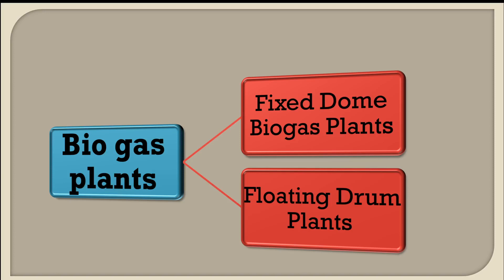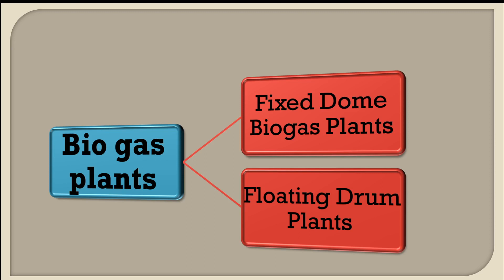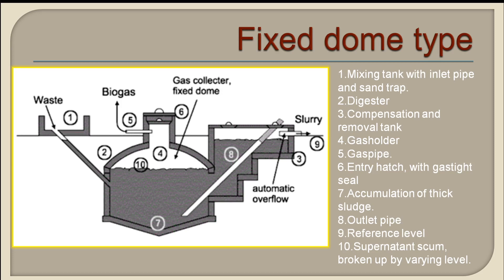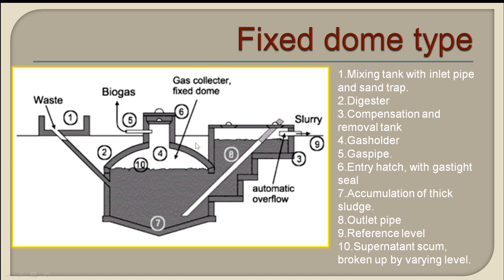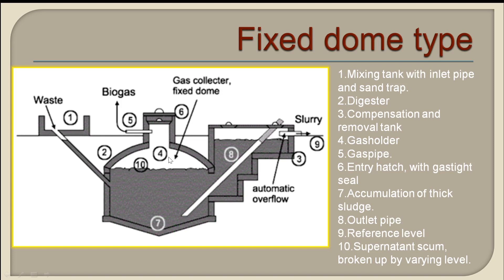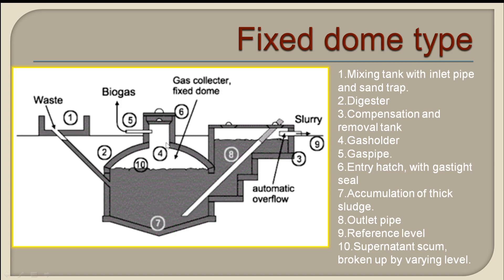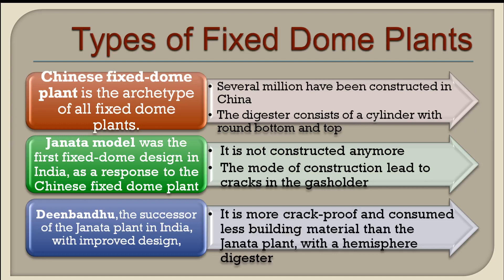Biogas Digesters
Biogas production using digesters is explained in this video.
Two types of digester are Fixed Dome type and Floating Drum type.
They are discussed with comparison and advantages.